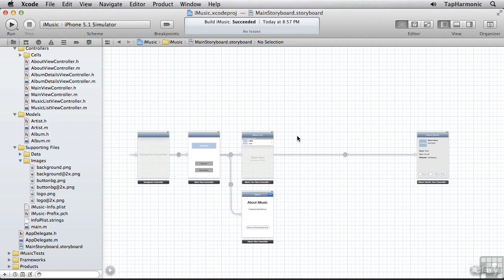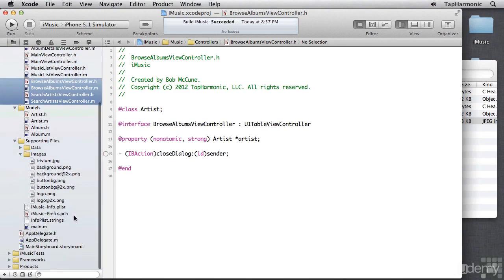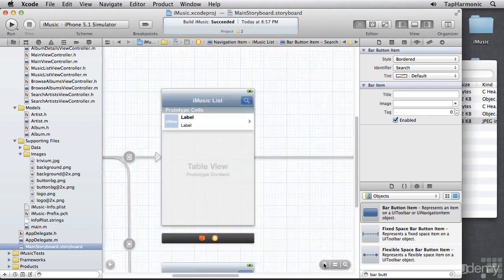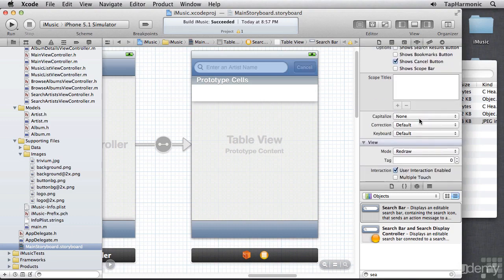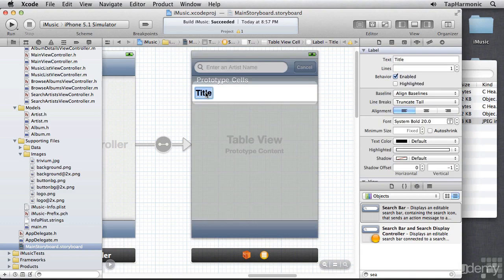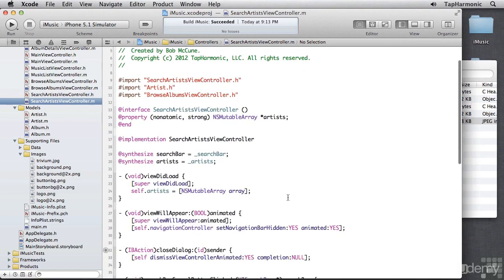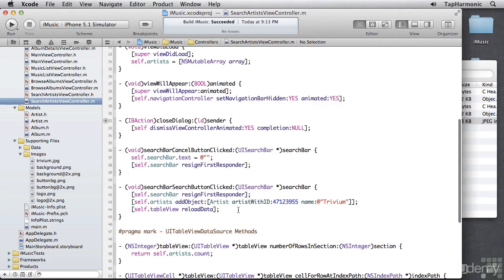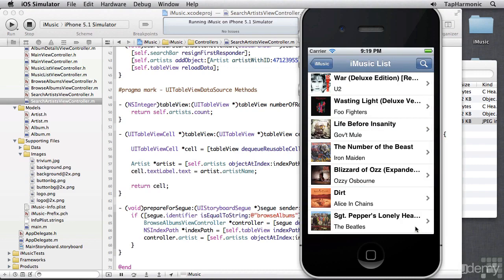Chapter 10 | Storyboards | Understanding MVC | Prototyping The Search UI Part 1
Welcome to Chapter 10 of our app development series, where we delve into Storyboards and Understanding MVC (Model-View-Controller), embarking on the exciting journey of Prototyping the Search UI - Part 1. 📱🔍

🔵 UI Prototyping: Learn how to create and design the initial user interface for the search functionality of your iMusic app, setting the foundation for an efficient and engaging search experience.

🔴 MVC in Progress: Discover how the Model-View-Controller pattern comes into play during the prototyping phase, ensuring a structured and organized codebase.

🟡 Hands-On Design: Dive into practical demonstrations, coding examples, and expert tips for prototyping the search UI effectively.

👩‍💻 Join us for an illuminating tutorial on Prototyping the Search UI - Part 1 within the MVC framework.